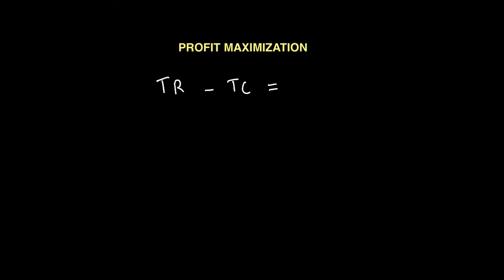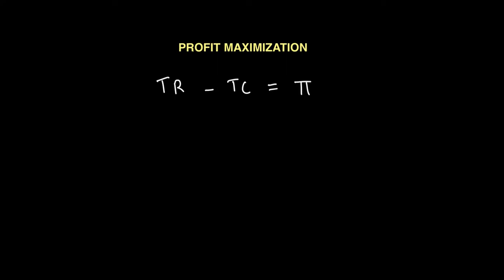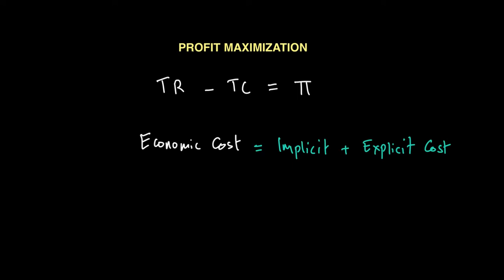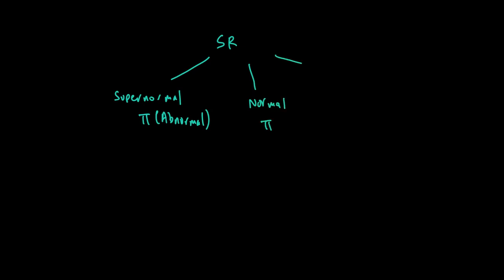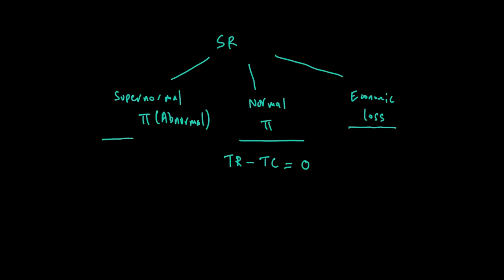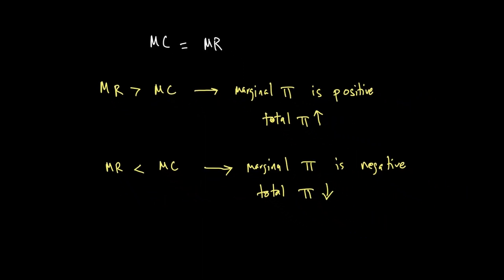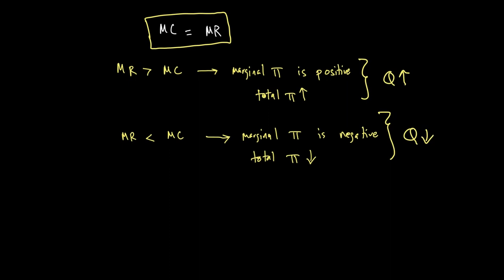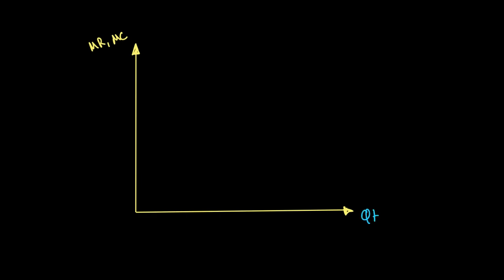Profit maximisation | Revenue and Profits | A Level Economics 9708